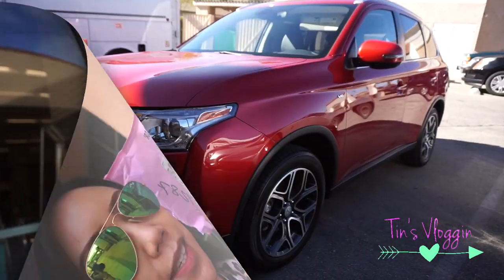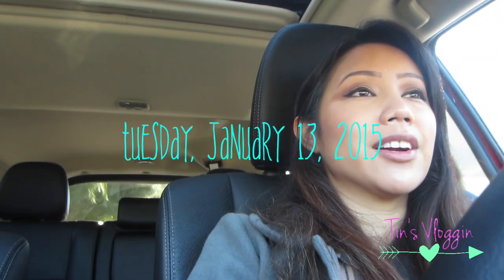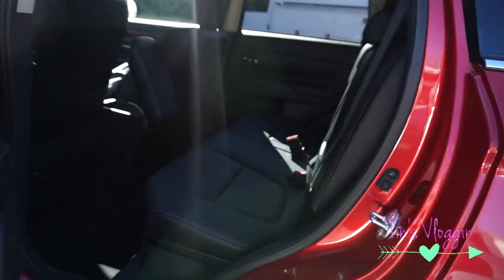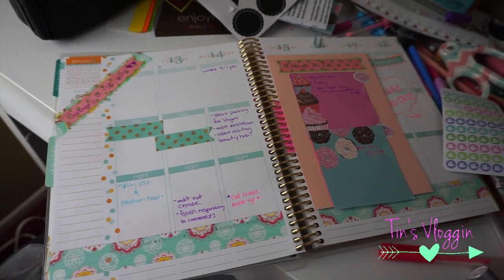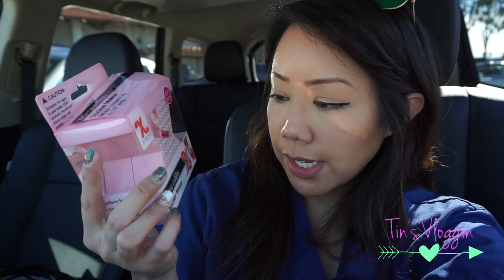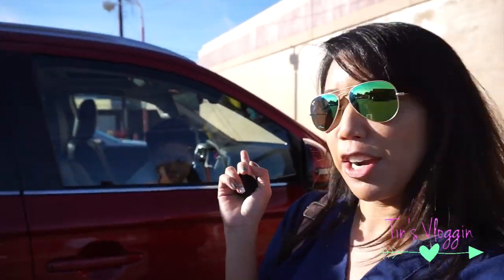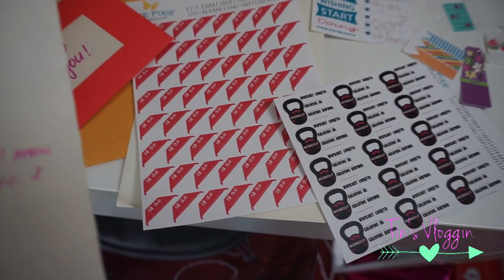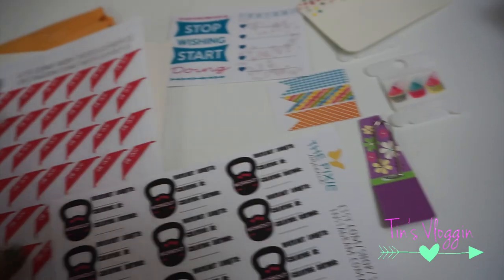Got Some Goodies! - Tin's Vloggin | Vlog 108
VLOG week #108 ***01/12/15 - 01/18/15***

In this weeks vlog, I returned the Canon N2 camera,  am testing out the 2015 Mitsubishi Outlander , received some goodies in the mail and went on a road trip to Fabulous Las Vegas. Last trip to Vegas was 4 1/2 yrs ago eekkk!

xoxo,
Tin ^.^